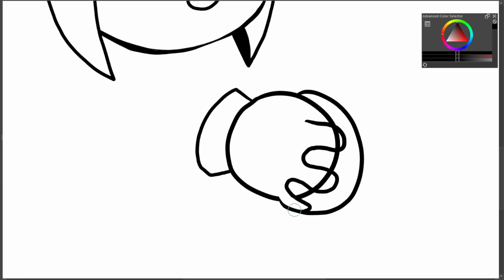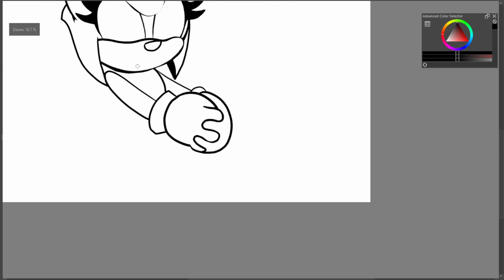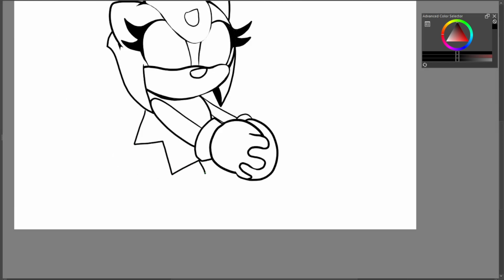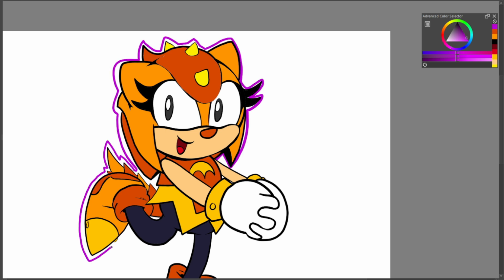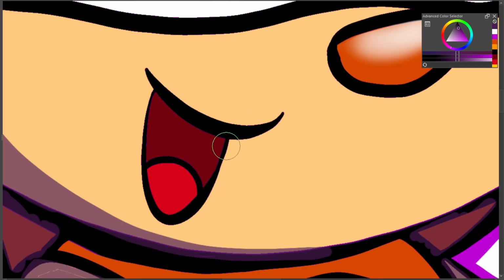Trip the Sungazer Speedpaint in 5 Minutes or Less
Watch this adorable speedpaint of Trip the Sungazer from Sonic Superstars! See the process of creating this cute dragon character come to life in just a few minutes. Perfect for fans of speedpaints and dragons!

If you're not a fan of Redbubble then I have another store on TeePublic.

Come check out my eBay store if you're interested in buying something